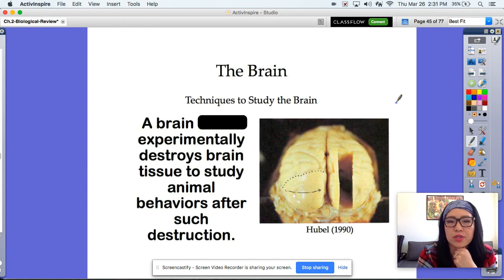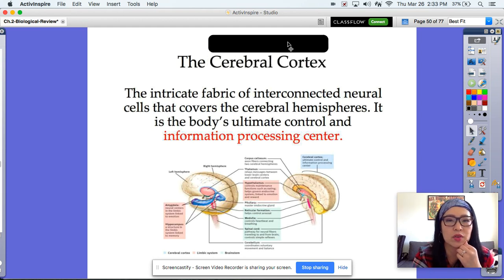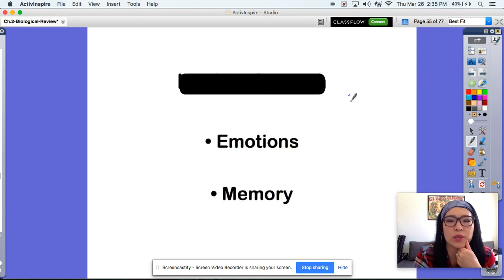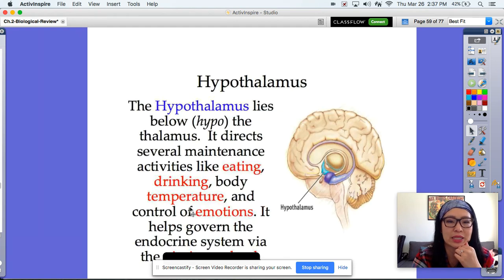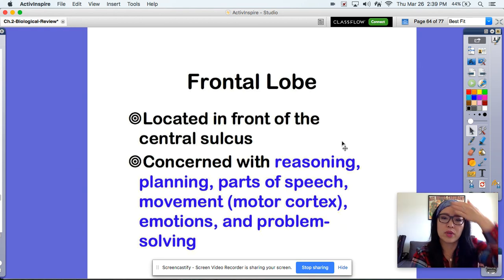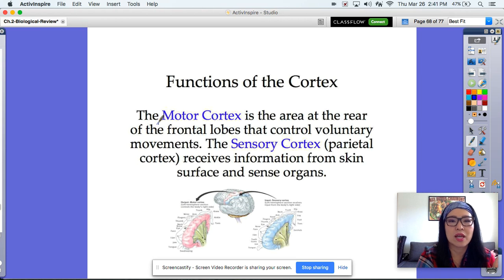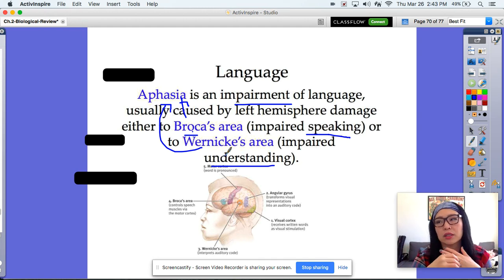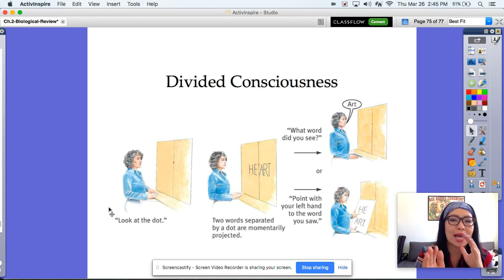Neuroscience and Behavior-Part 2